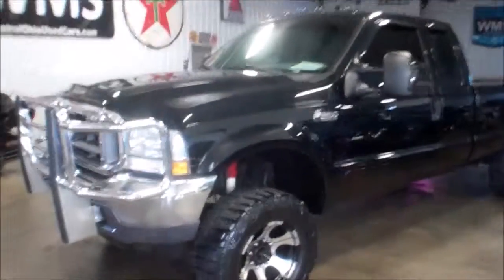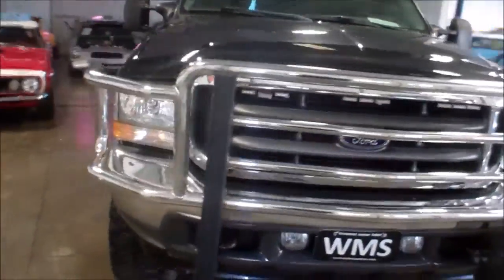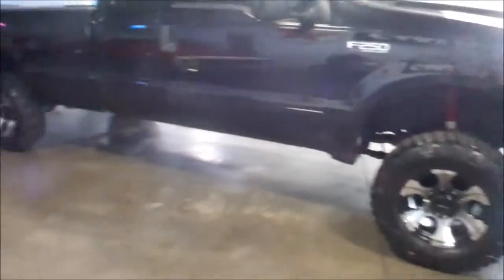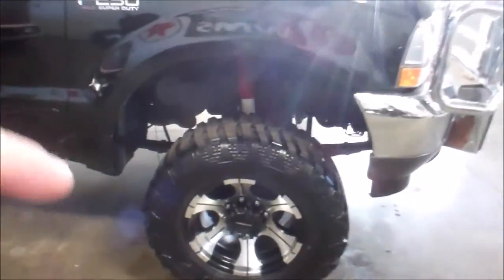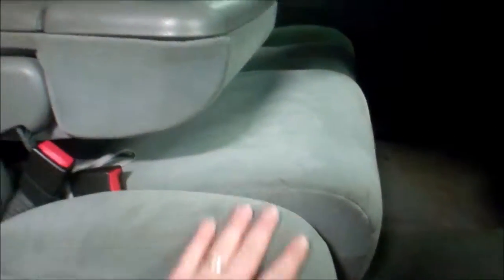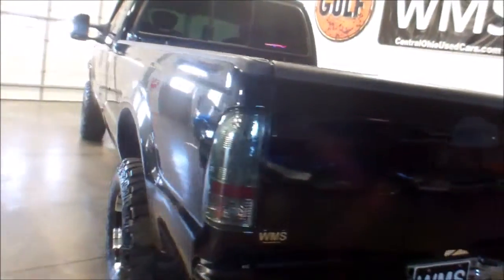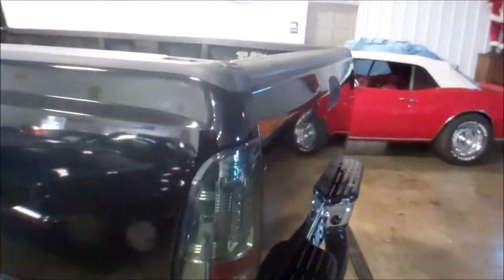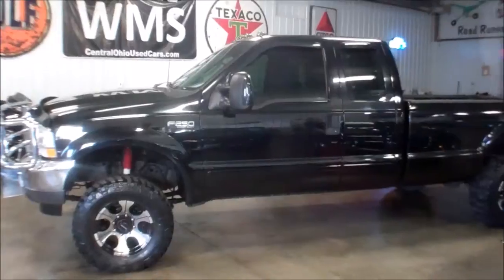2003 Ford F 250~